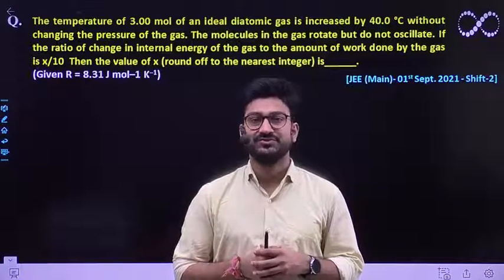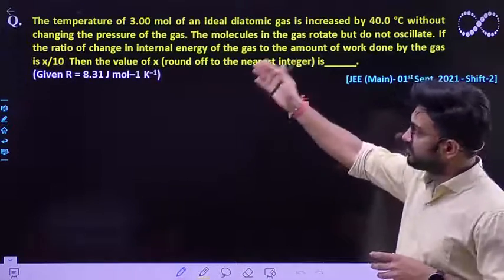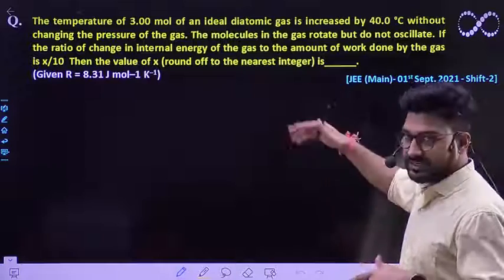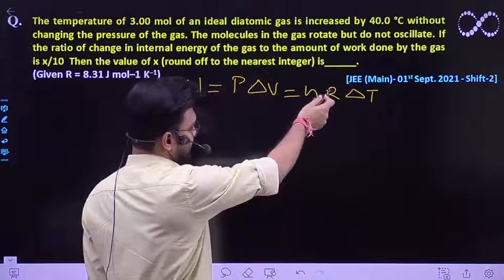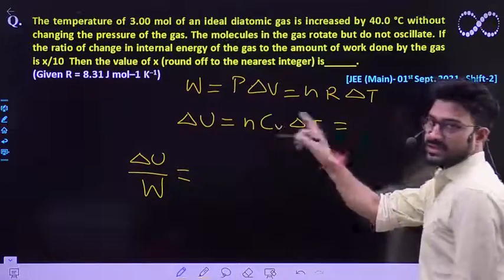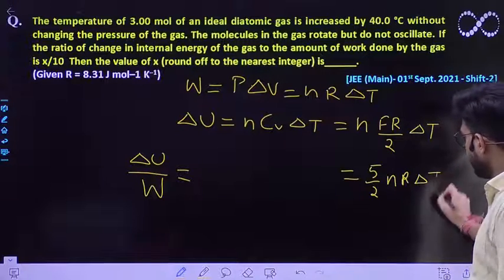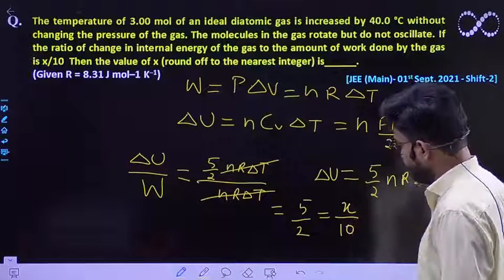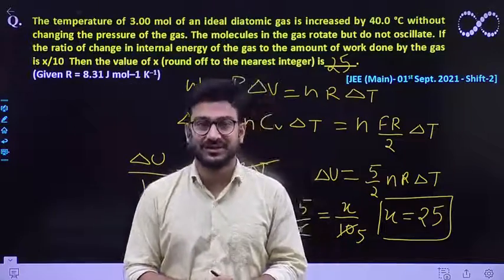The temperature of 3.00 mol of an ideal diatomic gas: Isobaric process [JEE (Main)- 01st Sept.21 ]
The temperature of 3.00 mol of an ideal diatomic gas is increased by 40.0 °C without changing the pressure of the gas. The molecules in the gas rotate but do not oscillate. If the ratio of change in internal energy of the gas to the amount of work done by the gas is x/10  Then the value of x (round off to the nearest integer) is______.
(Given R = 8.31 J mol–1 K–1)
[JEE (Main)- 01st Sept. 2021 - Shift-2]